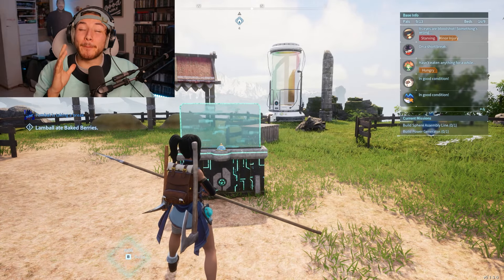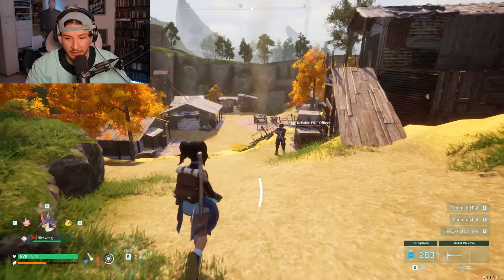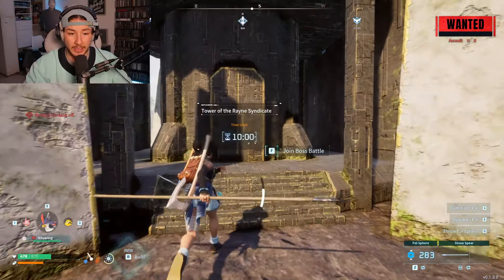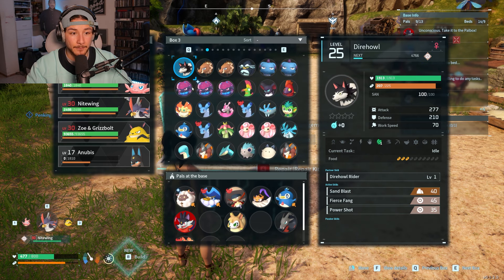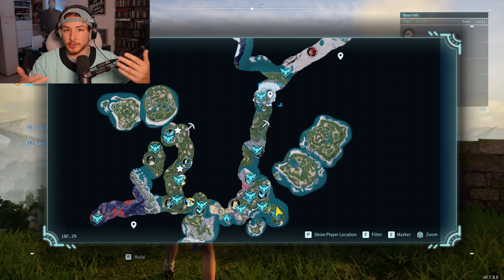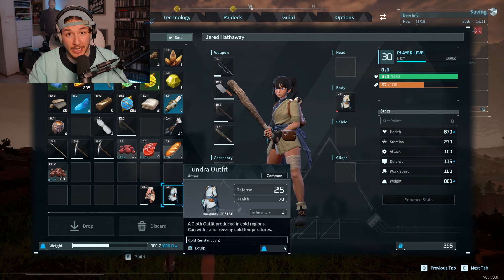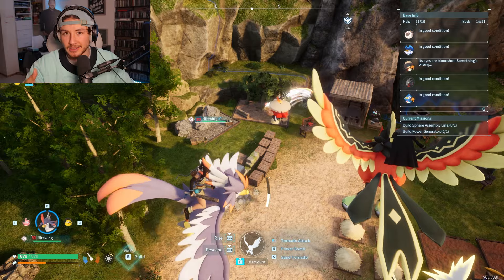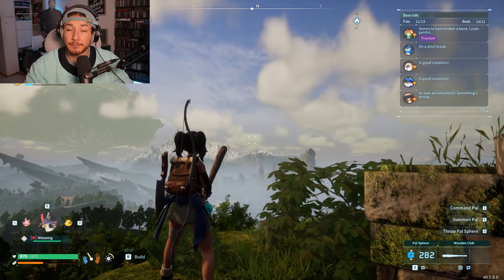How to Capture EVERY TOWER BOSS in Palworld (BOSS GLITCH)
This is How to Capture EVERY TOWER BOSS in Palworld, did this work for you?